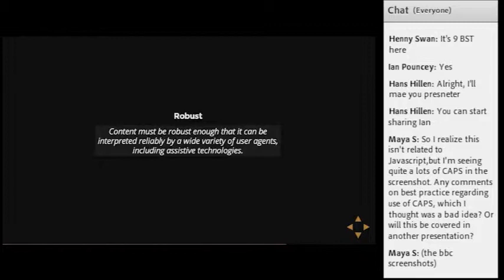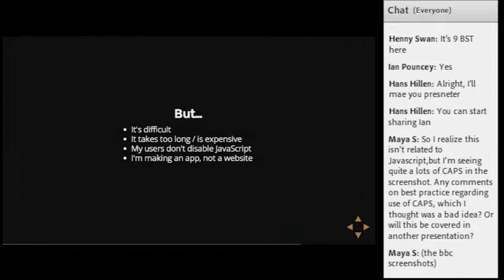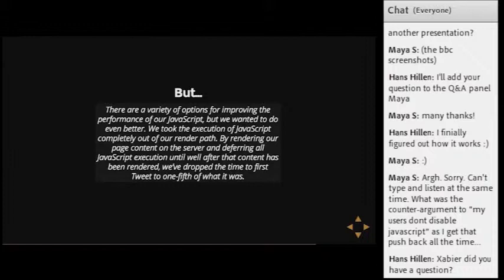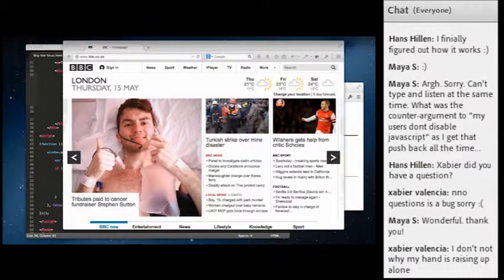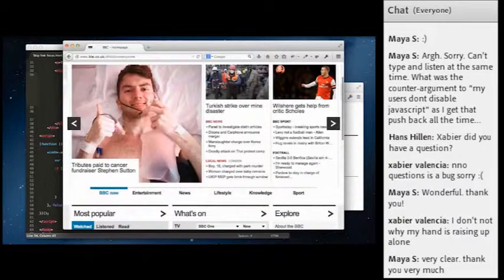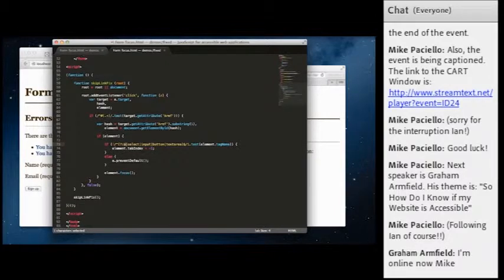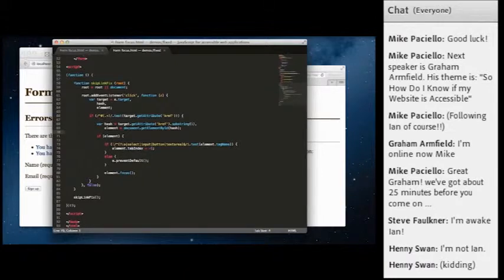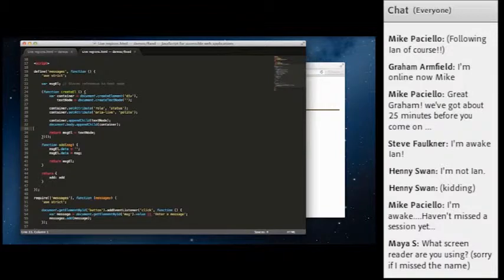Ian Pouncey "JavaScript for accessible web applications" (ID24 2014)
How JavaScript can be used to make sites and applications more accessible and usable, and example implementations showing how to manage interactivity within applications.
Ian Pouncey is a Senior Accessibility Specialist and Web Developer at the BBC, writing standards, guidelines, and training material, and advising developers and designers on creating accessible websites and applications. He has been working on the Web for over fourteen years, building a wide range of websites, from small sites for local businesses to the 'Metro' version of the Yahoo! home page and the framework on which all BBC web pages are built. He is the author of Beginning CSS: Cascading Style Sheets for Web Design, 3rd Edition, a W3C HTML Accessibility Task Force member, and web accessibility advocate.